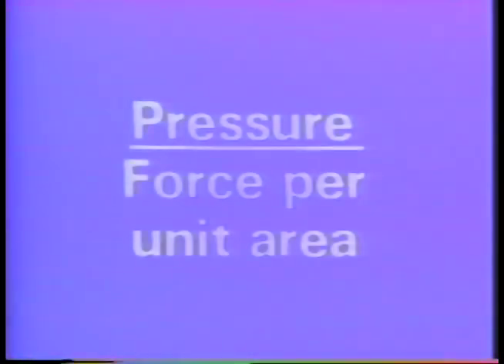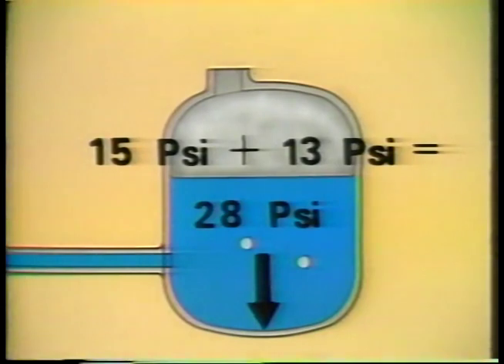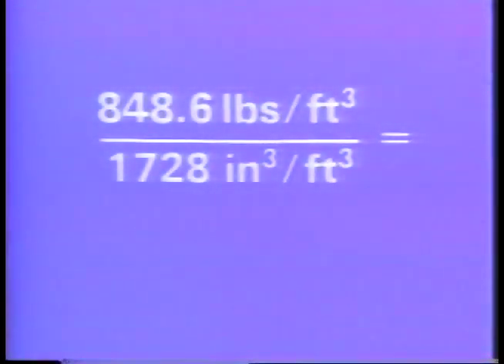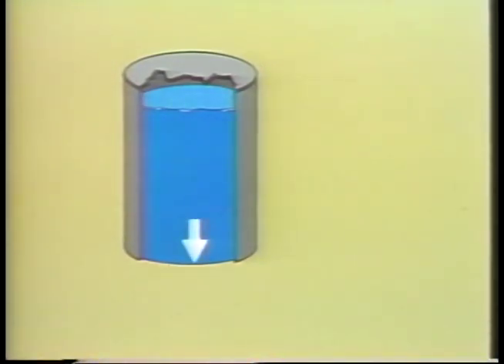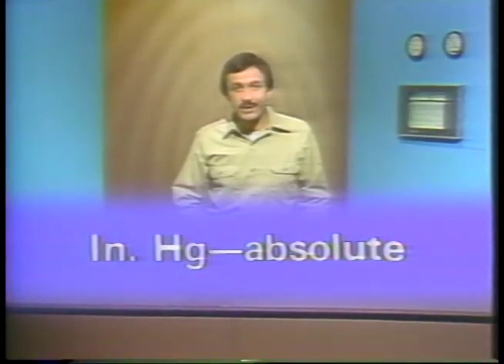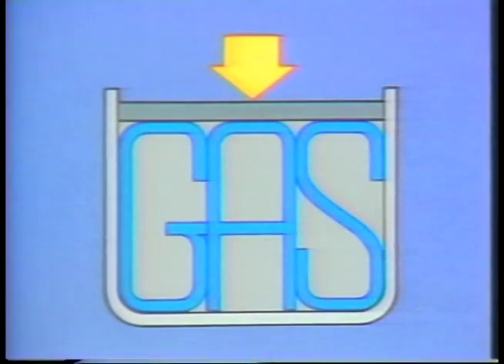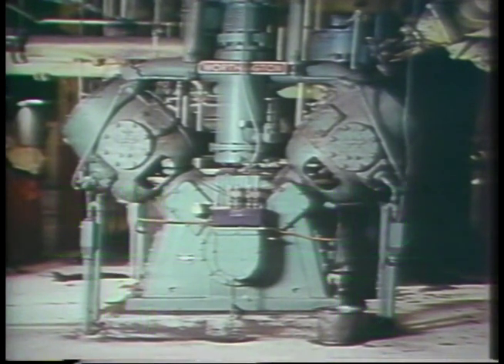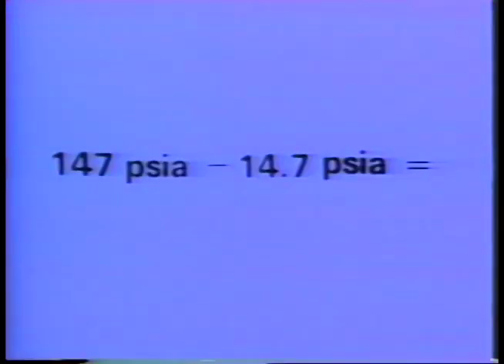1970's NUS training Series Basic Power Plant Operations: Pressure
1970's NUS training Series Basic Power Plant Operations: Pressure